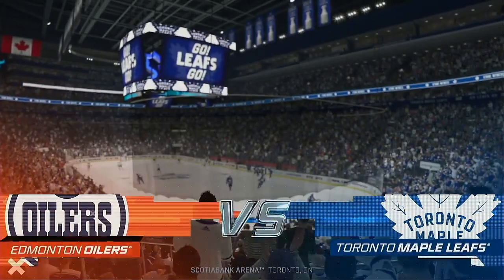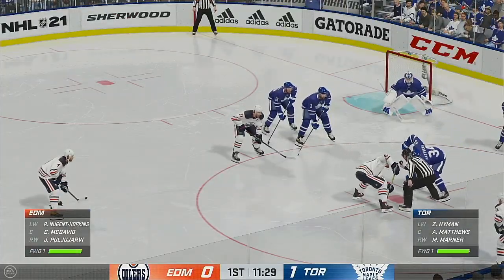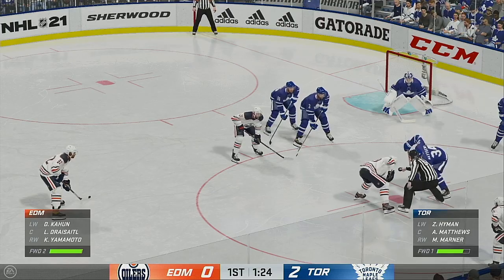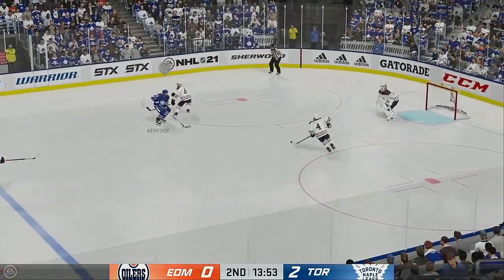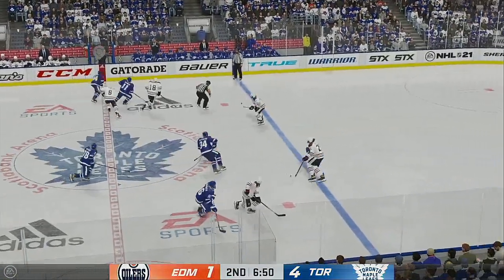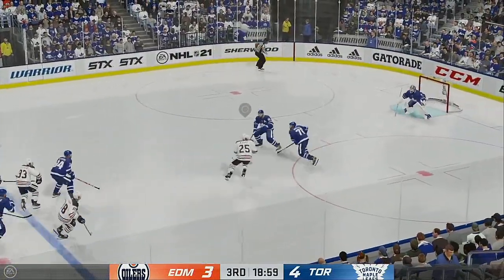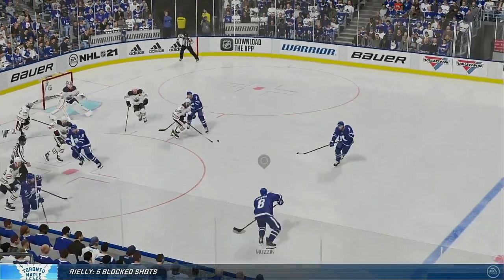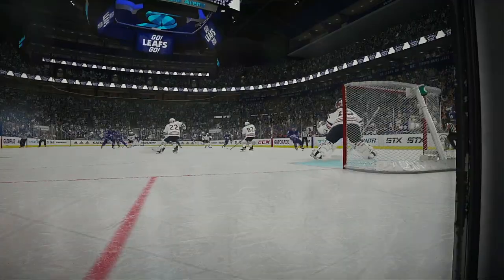NHL 2021 North Division Showdown Series Game 1 Edmonton Oilers @ Toronto Maple Leafs